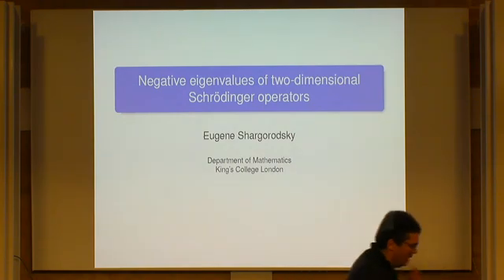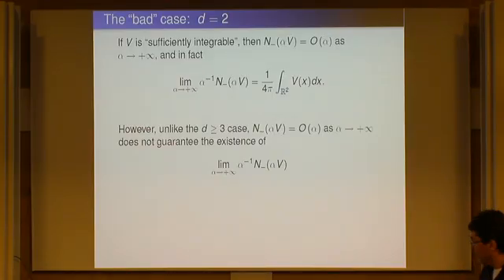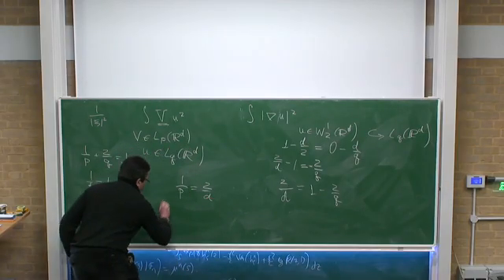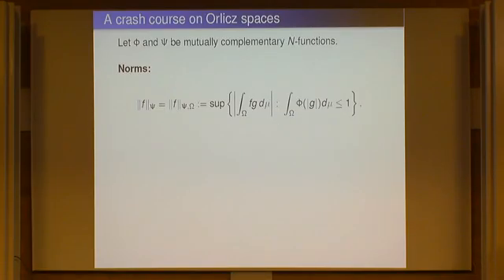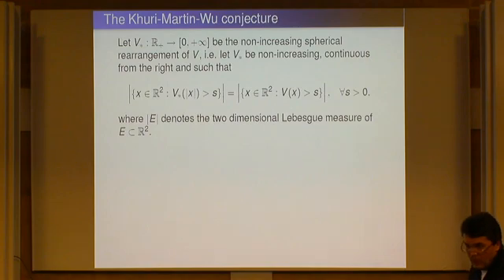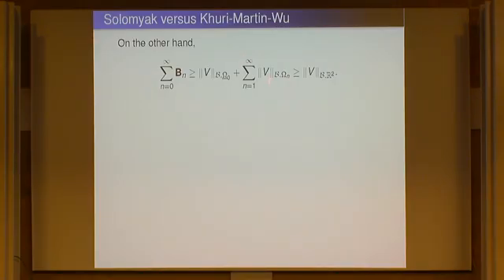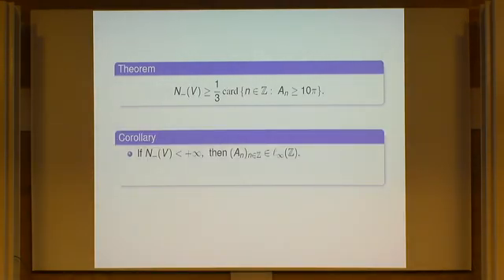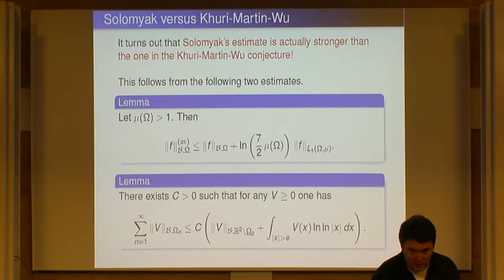Eugene Shargorodsky | Negative eigenvalues of two-dimensional Schroedinger operators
Title: Negative eigenvalues of two-dimensional Schroedinger operators
Speaker: Eugene Shargorodsky (King's College London)
Date: 3rd Mar 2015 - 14:00 to 15:00